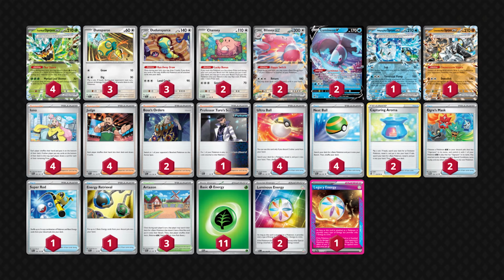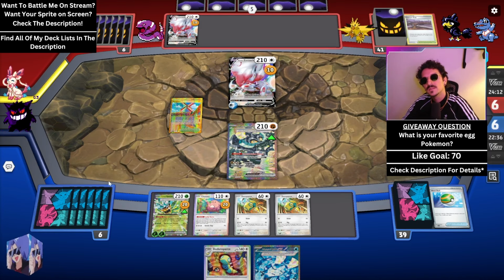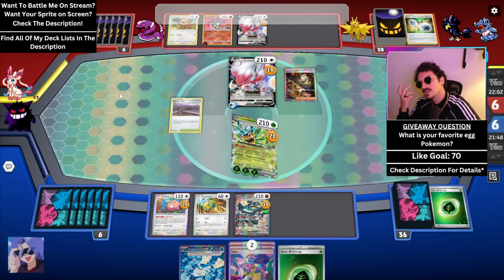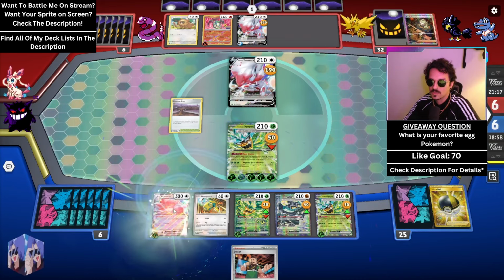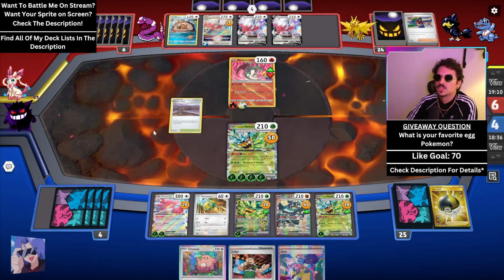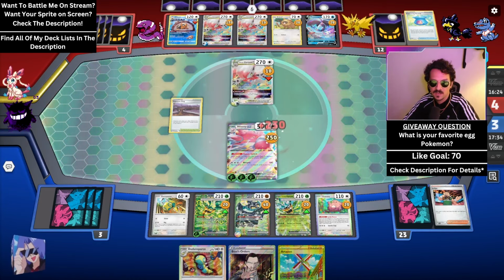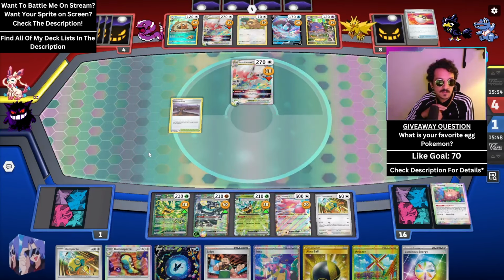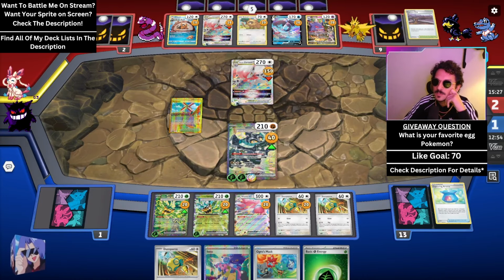Ogerpon ex Box w/ Blissey ex Deck || Pokémon TCG Live || Twilight Masquerade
I will be giving out free PTCGL codes to a commenter who answers today’s giveaway question, and I will be doubling the amount of codes if we reach today's ‘like goal’. Like the video and comment your answer below, and I will be picking a winner at random and giving them the latest PTCGL codes.

🟣My Discord also hosts my deck lists in a more searchable, aesthetically pleasing location, DM me, or interact with the community (I also usually update it in a more timely manner)

🧠If you want to know why I misplayed, it is because I am stupid and I am distracted by trying to entertain you.

Tier 1: CoolTrainers [$4.99]
✨️Loyalty Badges
✨️Custom Emojis
✨️Access To Our Private Discord Channel
✨️Battle Me Live On Stream

Tier 2: CoolestTrainers [$9.99]
✨️Includes Everything From The Previous Tier
✨️Feature Your Pokémon Sprite (I will put your favorite Pokemon sprite on the page during videos)
✨️Feature Your Deck
✨️Merch Discounts
✨️Call In To Stream